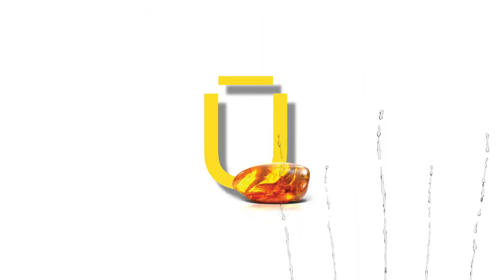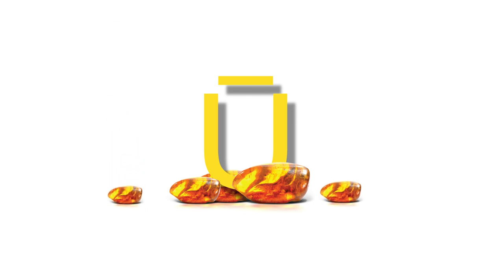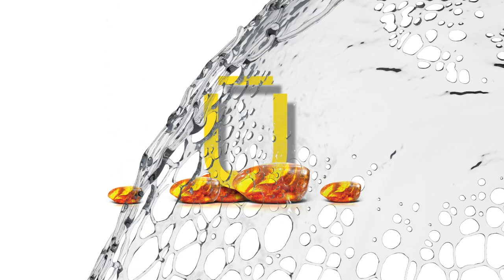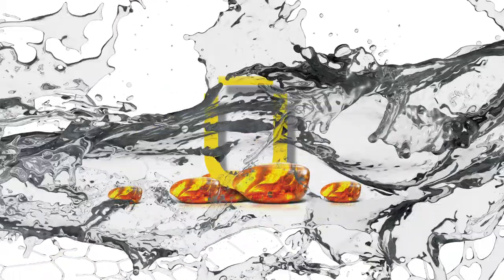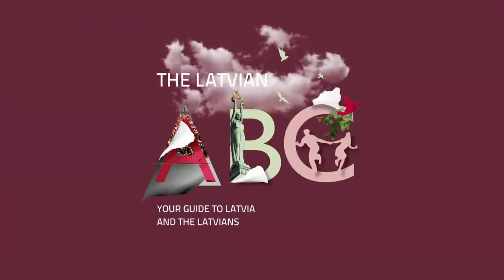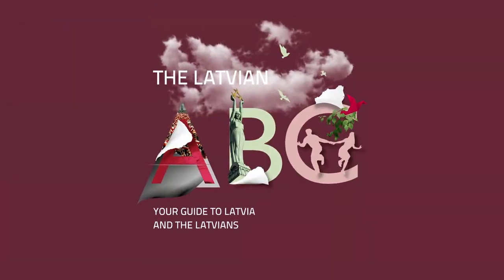Ū - Ūdens/ Water story of Latvian ABC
The Latvian ABC

🥳 Instagram filter for challenging Your friends - write in the IG filter search

Using 33 letters of the Latvian alphabet, it outlines the main historical events, highlighting Latvia's most iconic places, personalities and characteristic features of Latvians.

"The Latvian ABC" is available in various formats - as an e-cards, an audio-book and printed brochures, which, the same as other Latvian Institute editions, is created for wide use - to tell about Latvia all over the world.